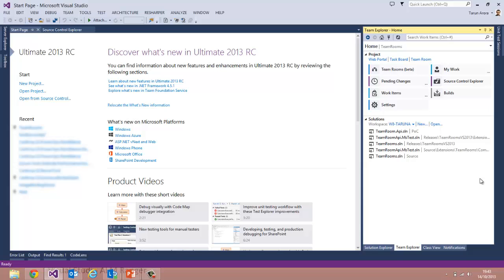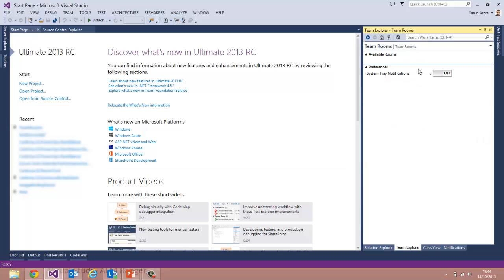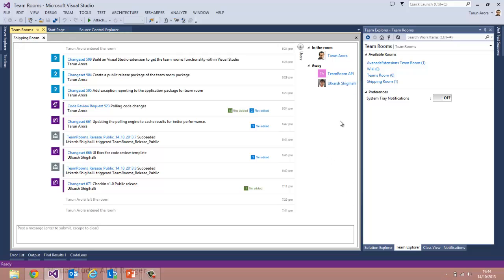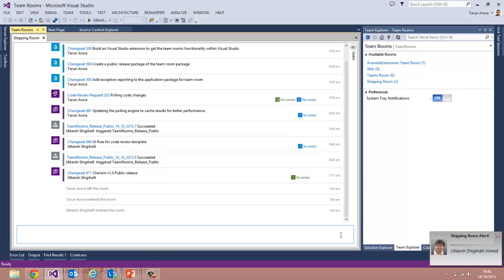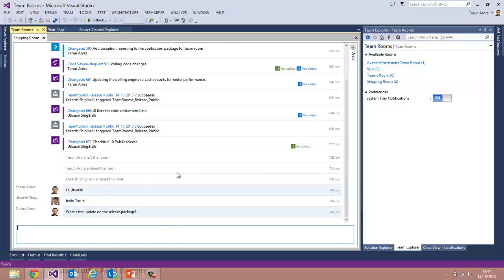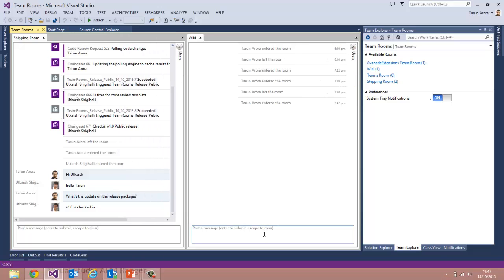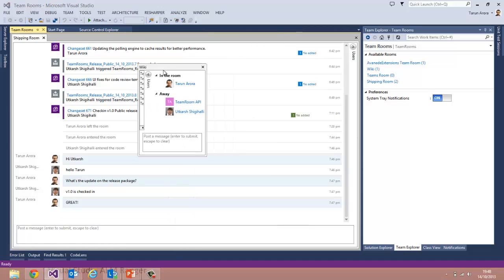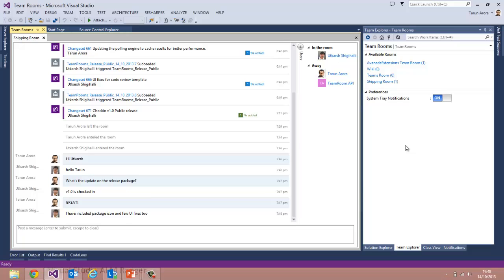TeamRooms for VS2013